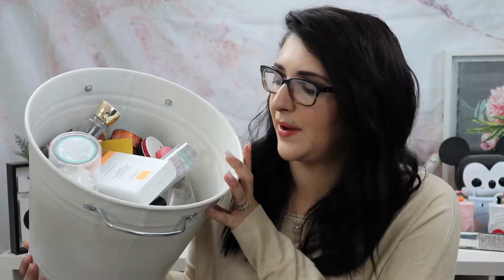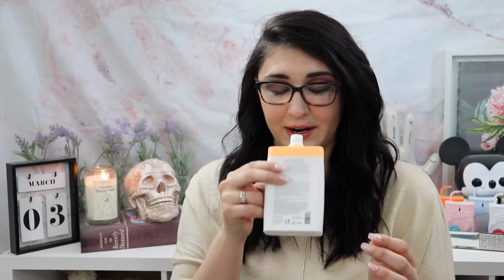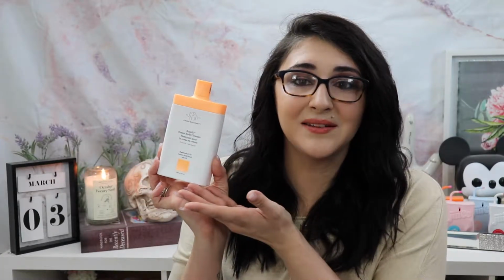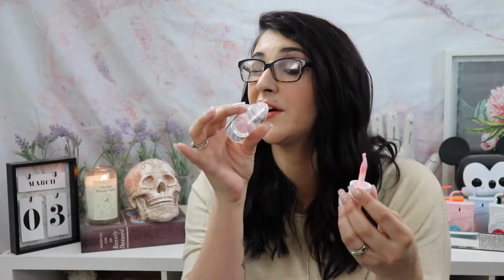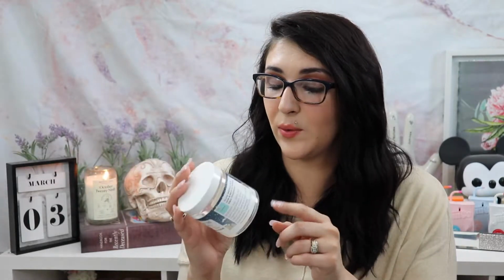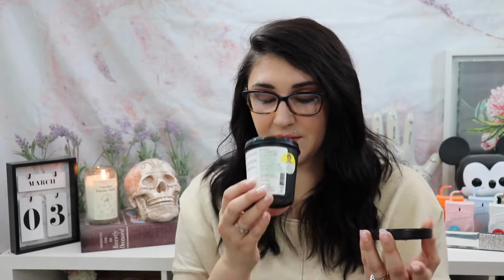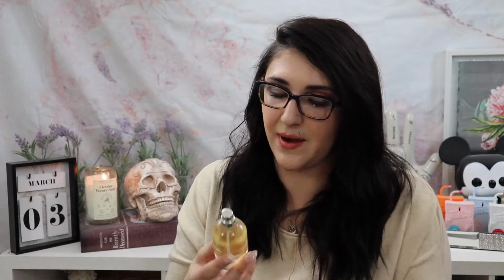WOULD I REPURCHASE? // February 2021 Beauty Empties & Reviews: Hair, Body, Skincare, Makeup & More!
WOULD I REPURCHASE? // February 2021 Beauty Empties & Reviews: Hair, Body, Skincare, Makeup & More! | Watch in HD! Today I'm sharing some new empties that I finished up in February 2021 and my thoughts on whether or not I'd repurchase them! Have you ever tried any of these products?

Products Mentioned:
Bath & Body Works Hot Cocoa & Cream Body Wash
Drunk Elephant Kamili Cream Body Cleanser:
Fourth Ray Beauty Watermelon Face Milk:
Korres Wild Rose Makeup Melter Cleansing Oil:
Bath Bevy Home For The Holidays Whipped Soap Scrub:
Brite Mask for Dry Hair - Mango:
Briogeo Don’t Despair, Repair Deep Conditioning Hair Cap System:
Truss Infusion Conditioner:
Fatboy Tousle and Go Texture Spray:
Frank Body Cherry Bomb Lip Scrub:
Queen V Pop The Bubbly Bubble Bath:
Skin Health Deep Sleep Evening Bath Soak
SkinFix Eczema+ Foaming Oil Body Wash:
LUSH Retread Hair Conditioner:
Nature Lab Perfect Repair Shampoo:
Cela Seed to Skin Scrub:
Living Proof Restore Repair Leave-In:
Awake Beauty Lip Therapy Lip Mask
imPRESS Manicure Couture Collection 79982:
By Rosie Jane Rosie Perfume Oil:
Anastasia Beverly Hills Brow Powder Duo in Ebony:
ELF Color Correcting Pen in Brighten Shadows:
Smashbox Always Sharp Lip Liner in Crimson:
The Balm Mad Lash Black Mascara:
Wet N Wild Big Poppa Mascara: